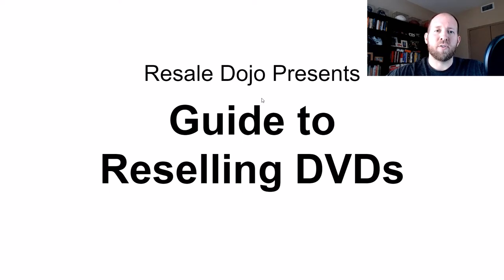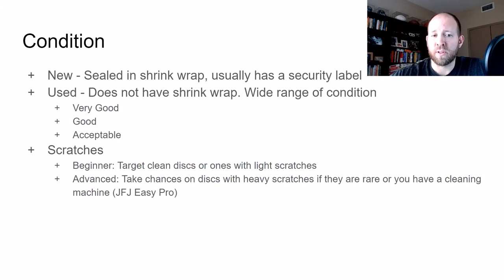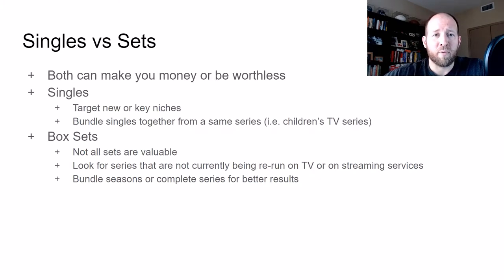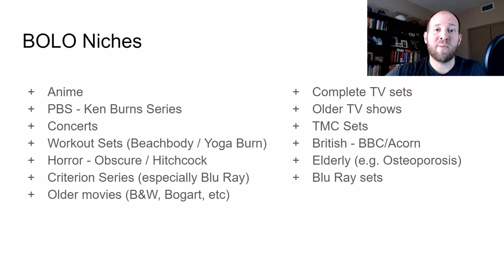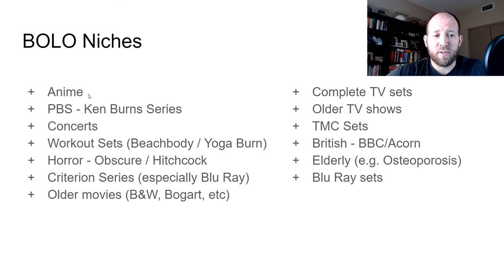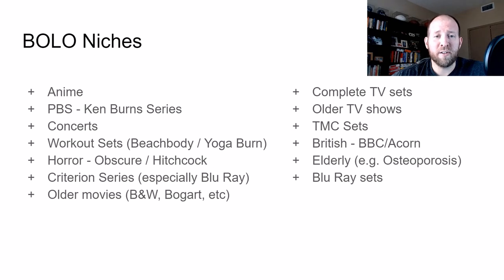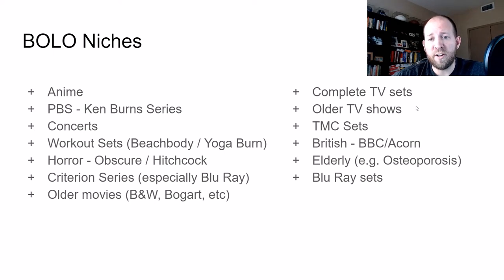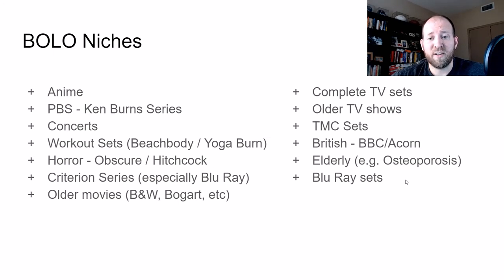How To Make Money Selling DVDs on EBAY in 2021 - Lesson #1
I am so excited to bring you a new series that will help you make money by buying and reselling DVDs on Ebay.

Below are the shipping supplies that I use.  (FYI: If you make a purchase using my links, I will get a small referral fee from Ebay and Amazon.)

6x9 Bubble Mailer

9.5x13.25 Airjacket Bubble Mailer

8x6x4 Box

Accutek Postal Scale

Rollo Printer (once you are shipping a lot of units)